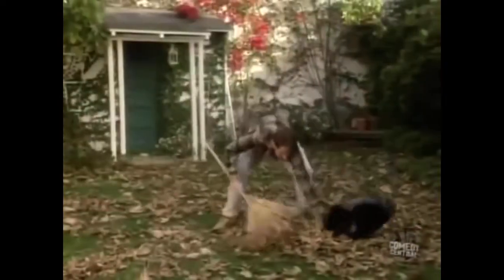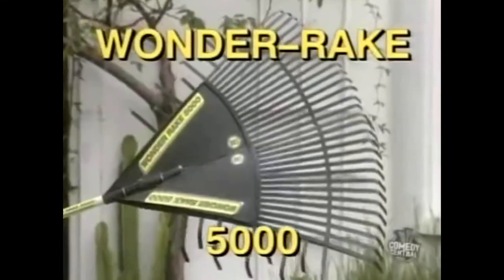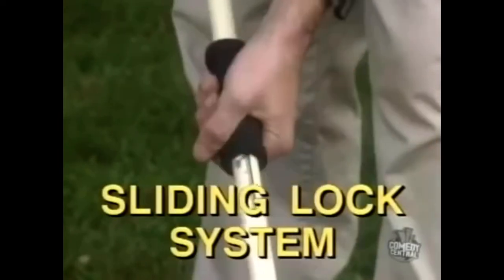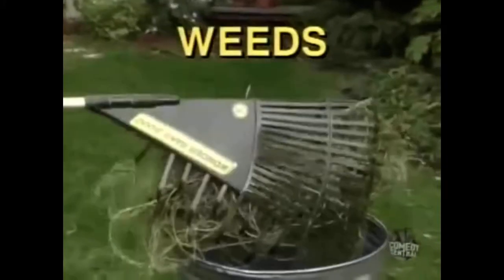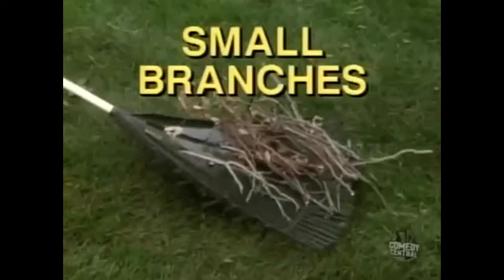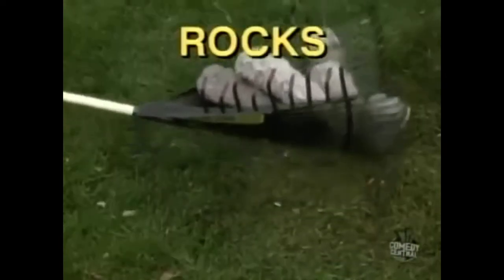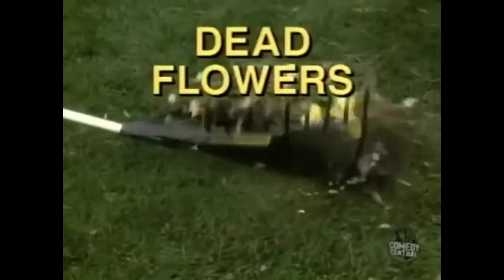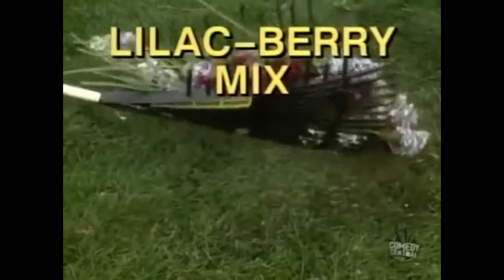Mad TV – Wonder Rake 5000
Wonder Rake 5000

Mad TV